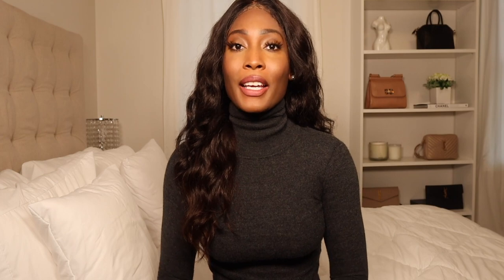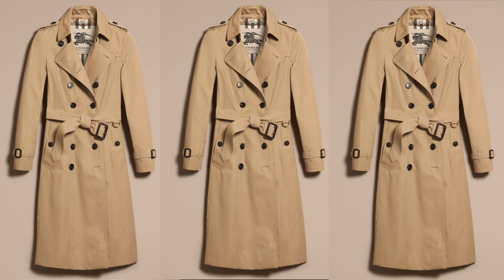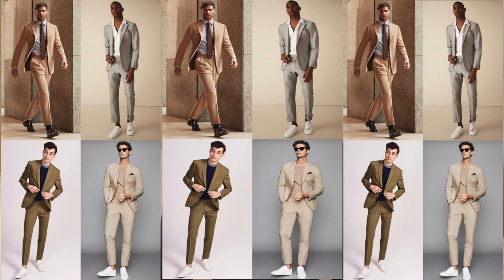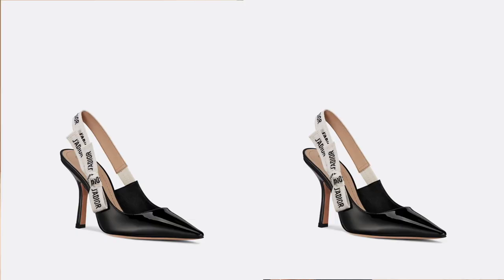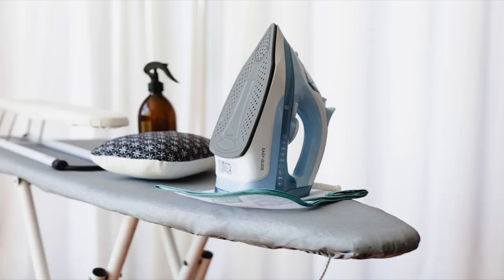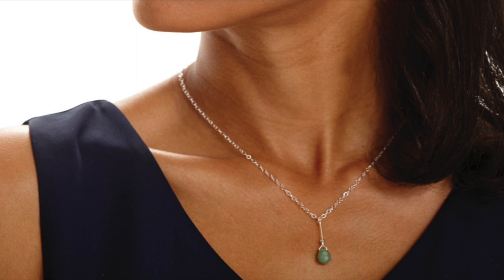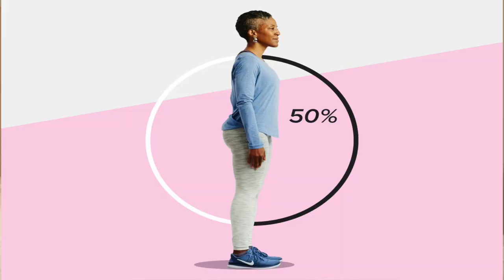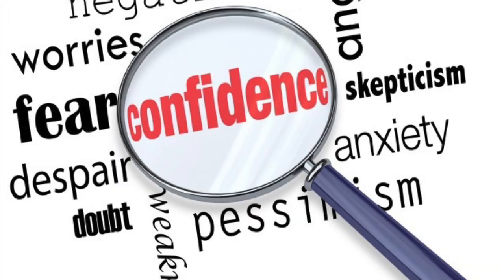HOW TO LOOK EXPENSIVE & CLASSY | BUDGET FRIENDLY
In this video I go over 10 tips on how to look expensive & classy, that are also budget friendly with the hopes of changing your life. These 10 tips will help transform your perspective and standards when it comes to looking expensive and classy! All of these tips have personally helped me and I wanted to make sure I shared my knowledge of these tips that are budget friendly and timeless. Along with providing examples of my experiences when trying to take things to the next level with my look. I hope you guys enjoy!

🎵 Track Info:
Title: Jazzaddict's Intro by Cosimo Fogg (201)